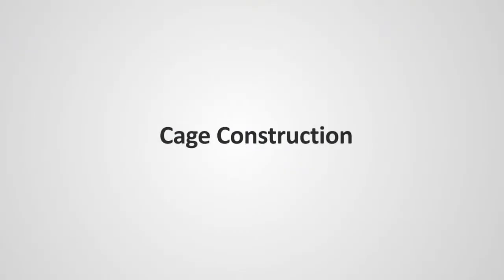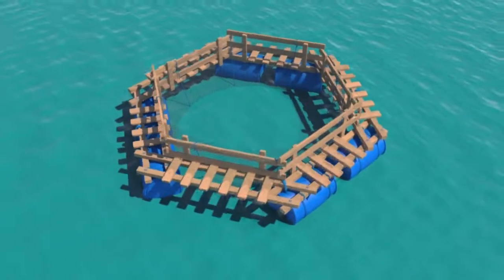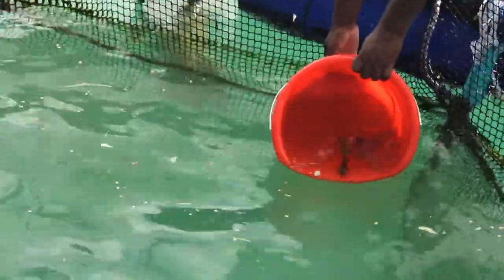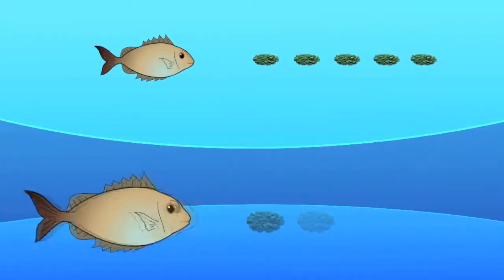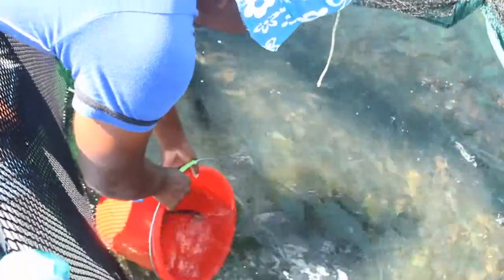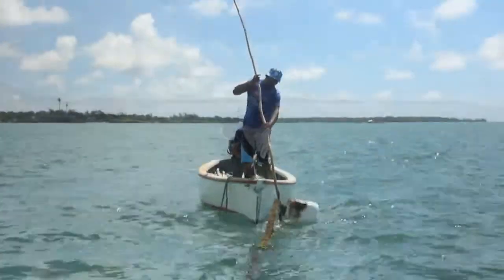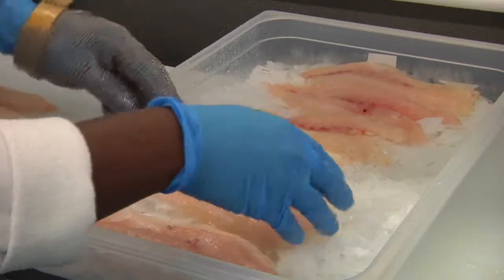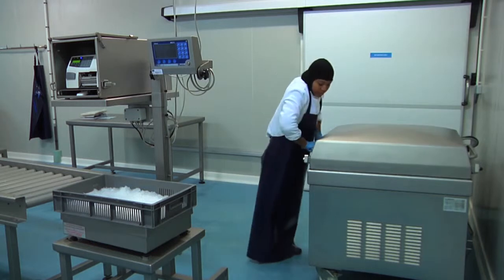Aquaculture cage construction, good management practice and value addition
Construction of an aquaculture cage, good practices of management in an aquacole farm and added value of Siganus sutor in the consumer plate.